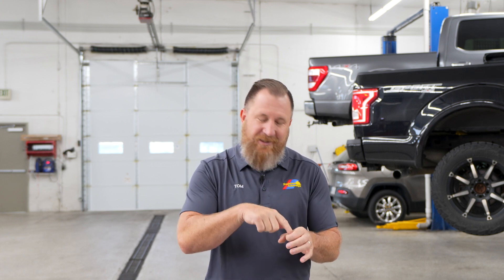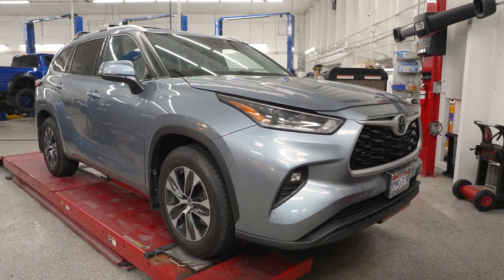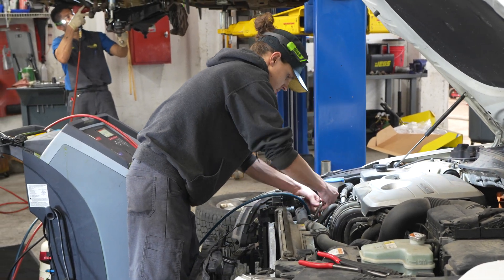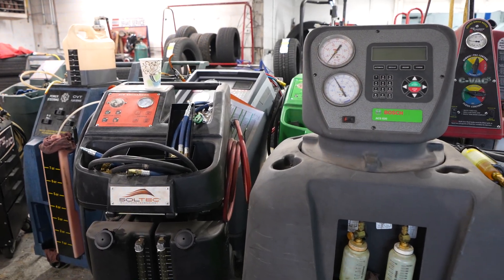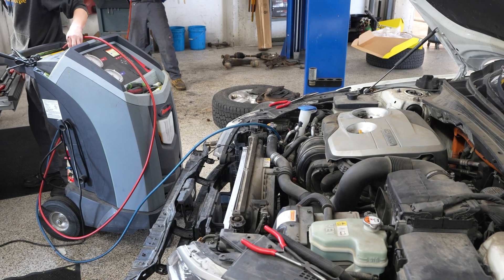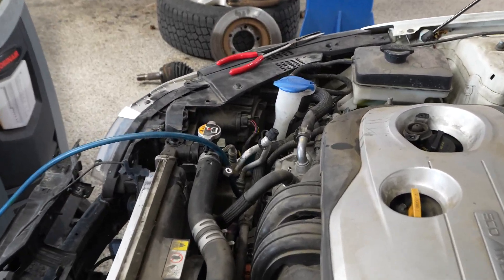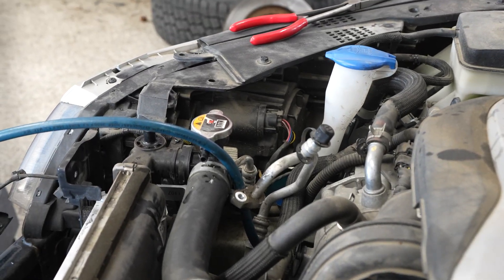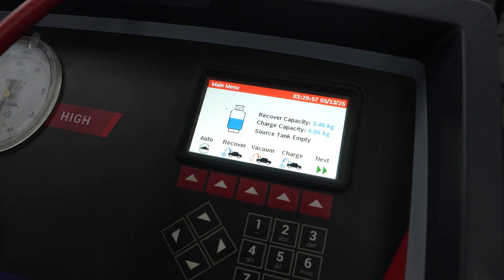Freon - What Changed - What You Need to Know!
Thinking about recharging your car’s A/C? Modern vehicles use advanced systems with refrigerants like R-1234yf that are far more sensitive than the old R-134a setups. In this video, Tom explains why DIY A/C recharges are a bad idea in today’s cars—and how doing it wrong can lead to costly damage.